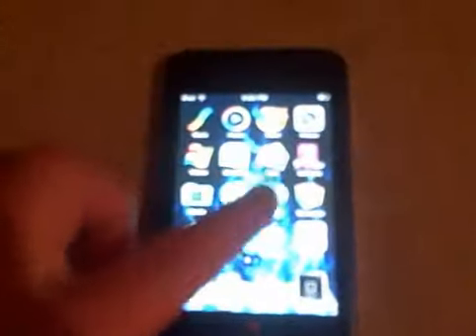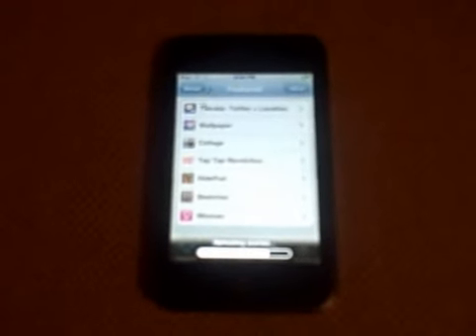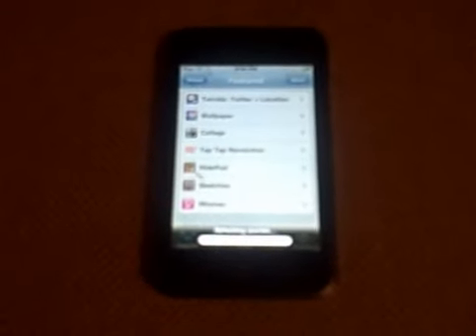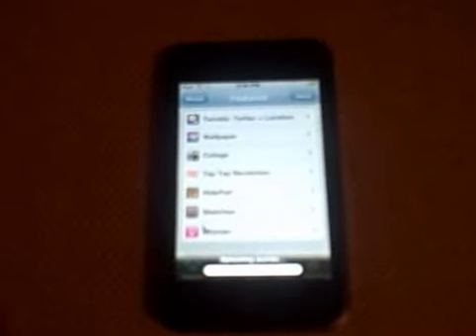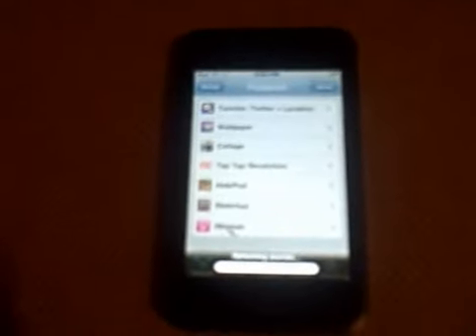Iphone anySIM unlock